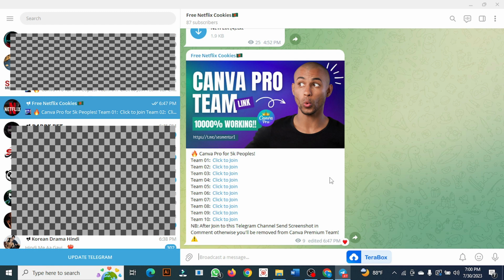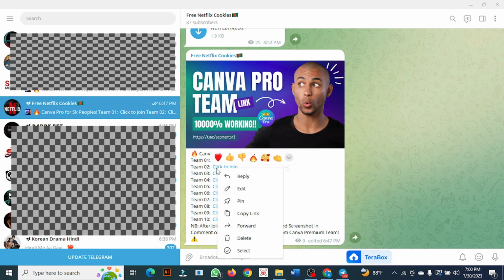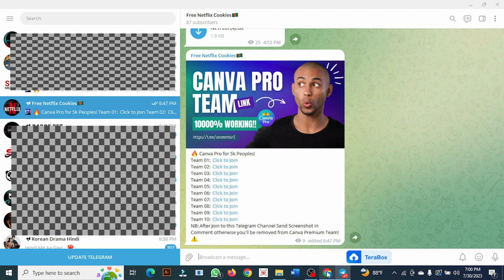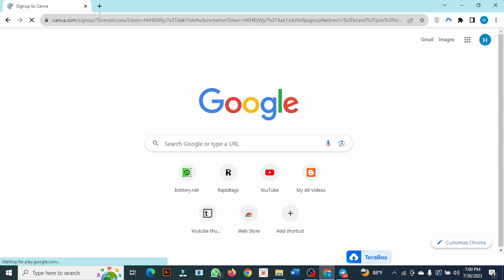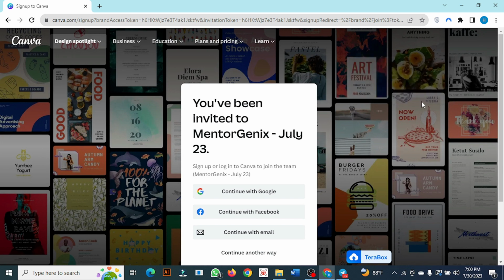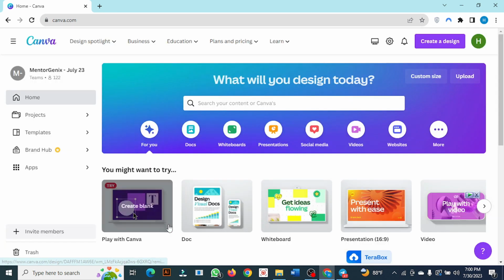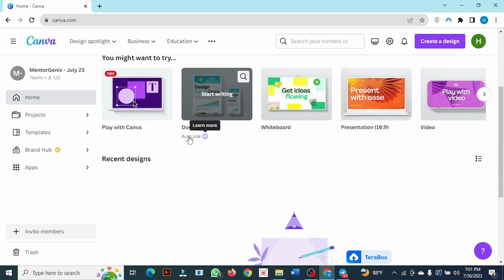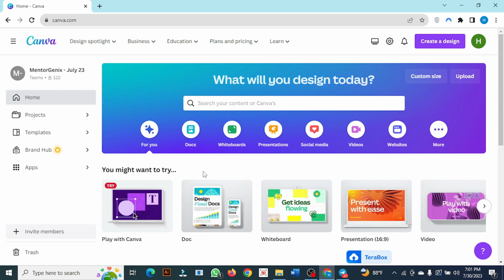Canva Pro For 5k Peoples | Canva Pro Free Lifetime | Canva Pro Team Invite Link | Canva Templates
Canva Pro For 5k Peoples | Canva Pro Free Lifetime | Canva Pro Team Invite Link

How to stay online on Fiverr 24/7 from mobile | Stay online on Fiverr from mobile | Freelancing

Best app clone app for android | How to clone apps on android | Best dual app for android app cloner